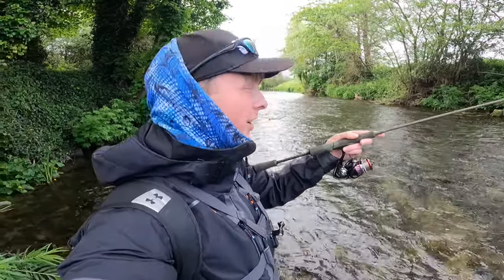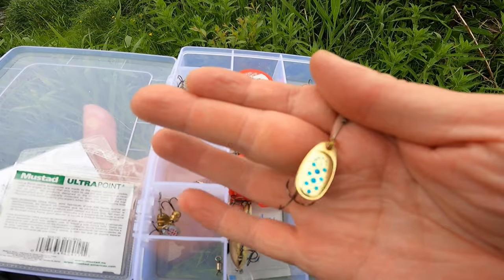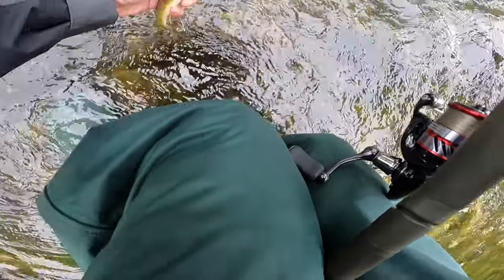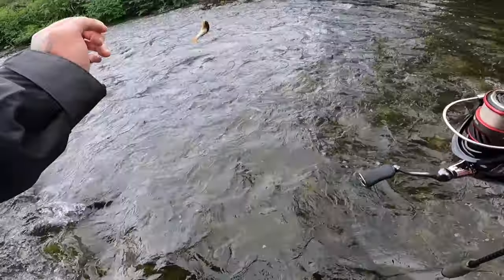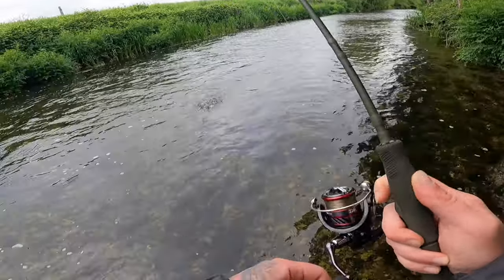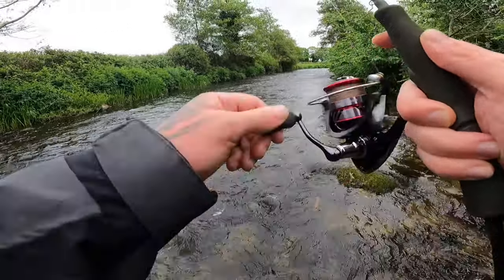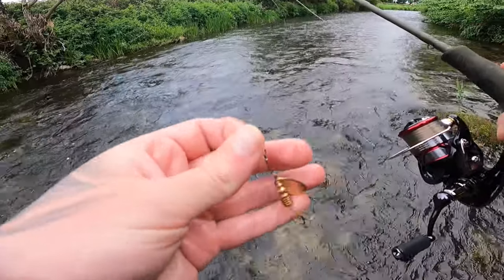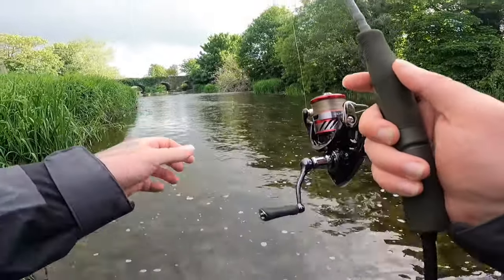Trout Spinning in Fast Water!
Hi guys
Short and sweet session on the shallow rapids of the river with the mepps comet
Really fun little season with a few nice river trout
Catch and release as always
Senan

Facebook Senan Stanley
Instagram Senan Stanley
Tiktok Senan Stanley Fishing